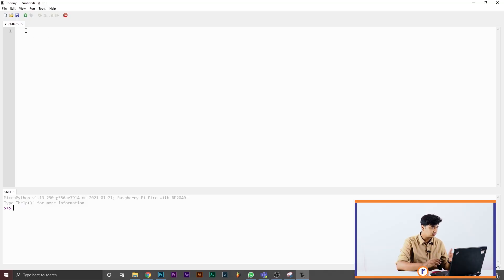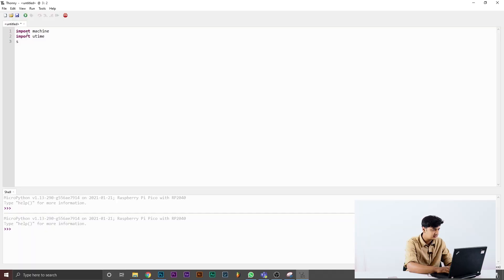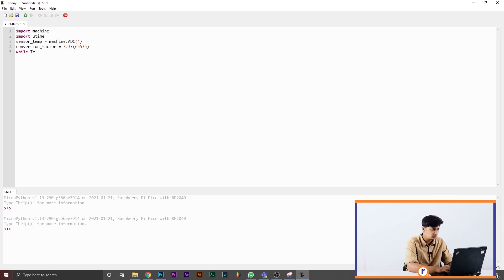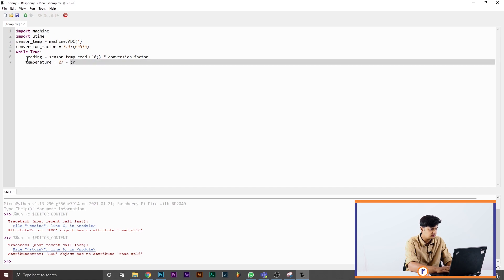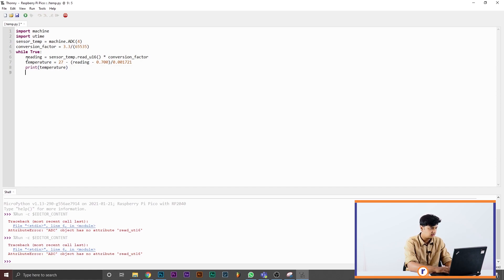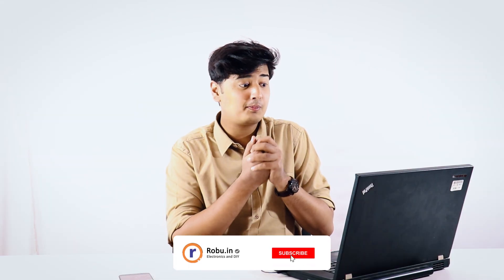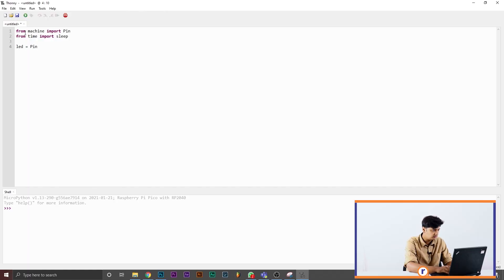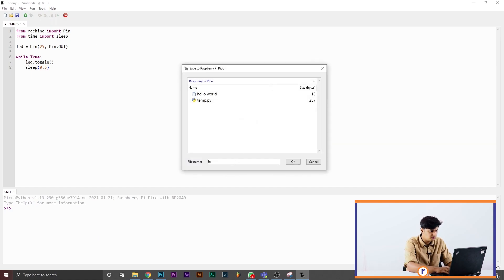Raspberry Pi PICO Python Tutorial! | How to Program the Pico on a Windows System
Hello robots,
Today we are going to explain

The main highlighted thing about RPi Pico is the Lowest cost and Smallest size development board from Raspberry Pi Foundation ever.  On the technical side, it is equipped with an RP2040 Microcontroller chip developed by Raspberry Pi Foundation itself. RP2040 is their first dual-core ARM
Cortex M0+ processor-based latest small-sized, budget-friendly microcontroller.

Applications:- Automatic Light Intensity LED
  Burglar Sensor
  Automated Fan Control
  Line Following Robot
  Weather Station